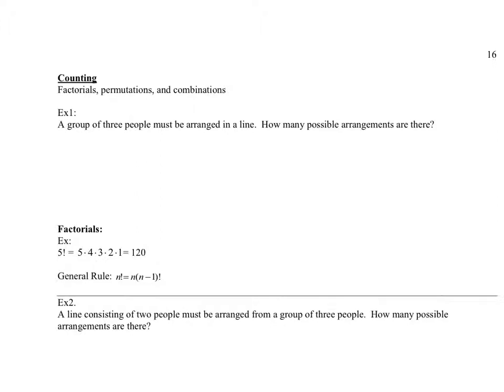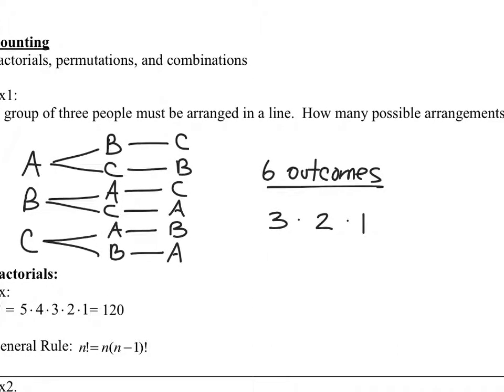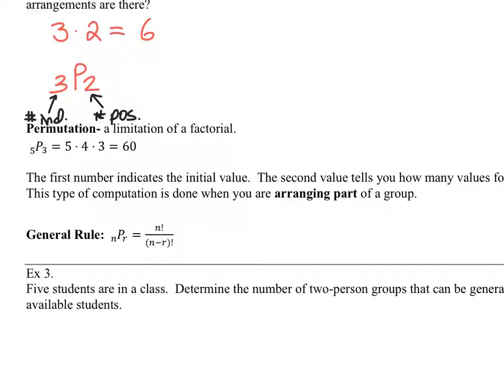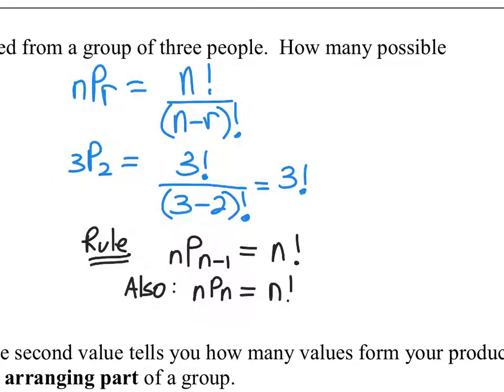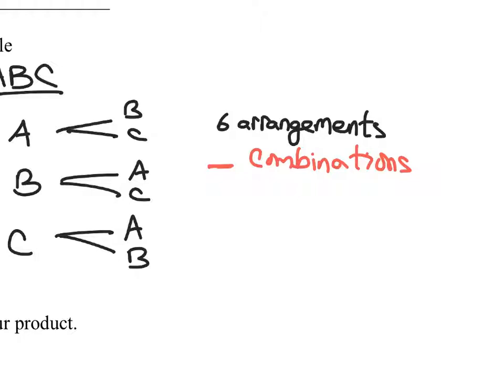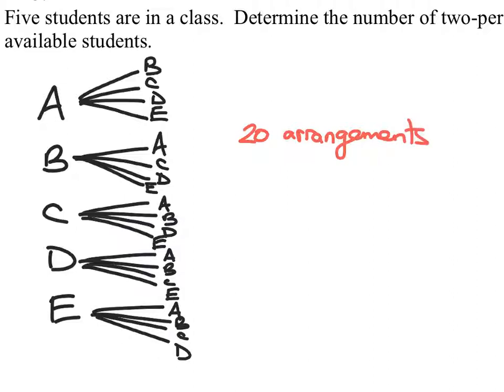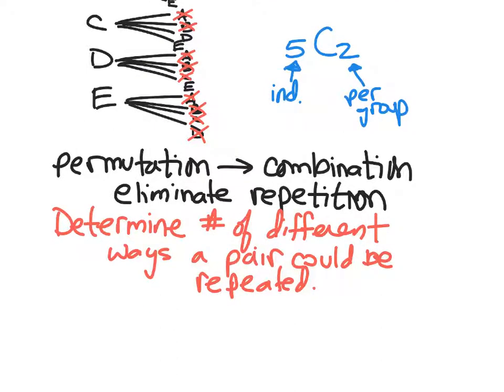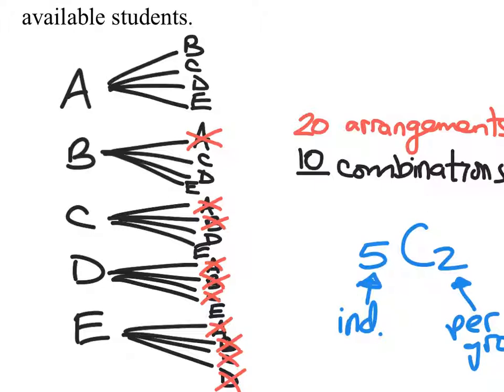AP Stat- Unit 2- Fall 2019 p16